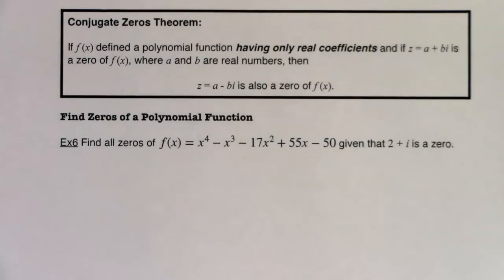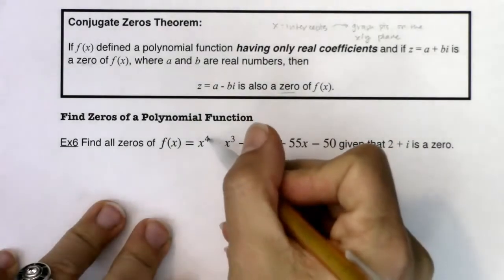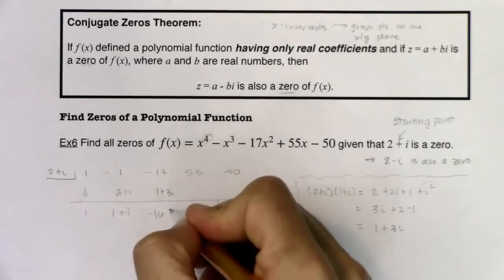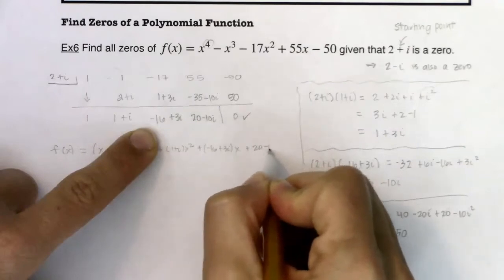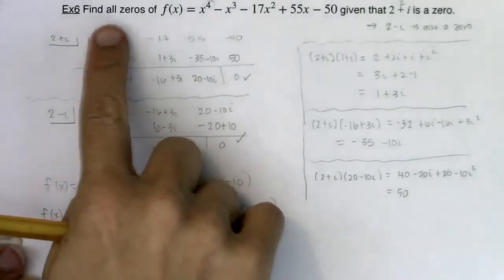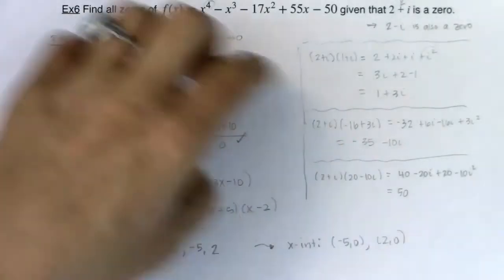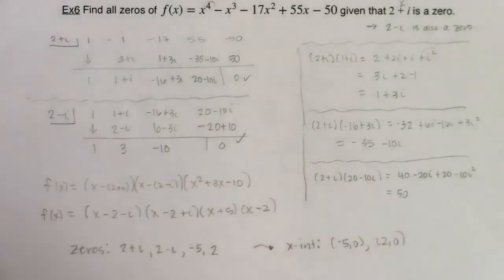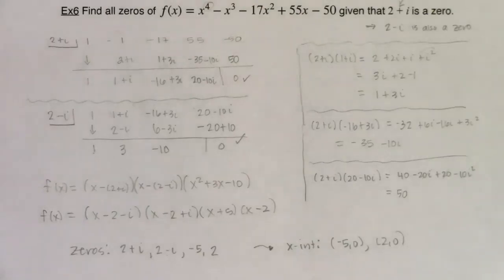Math 31 Section 5.5 Ex 6